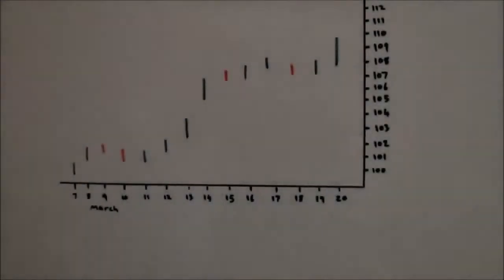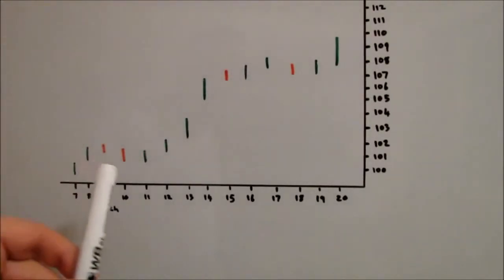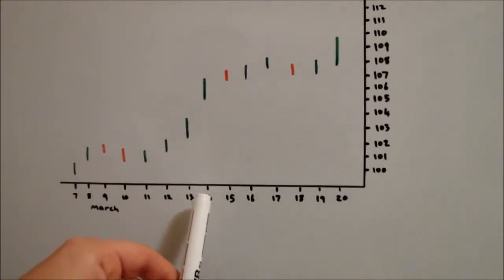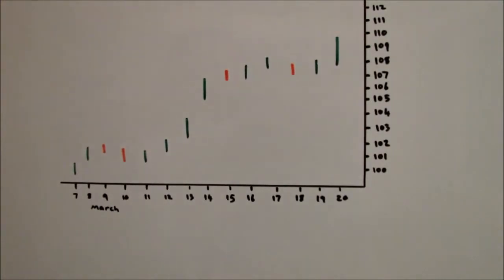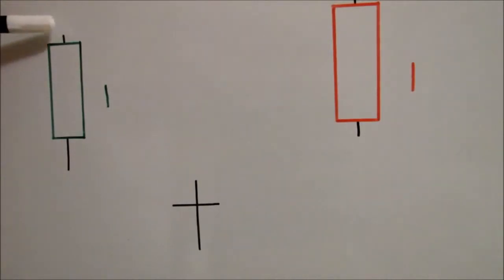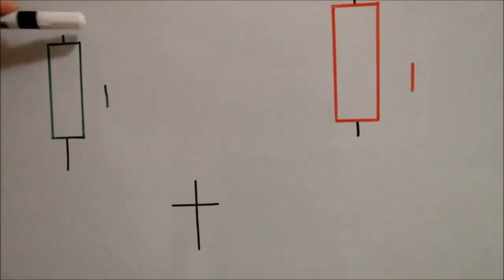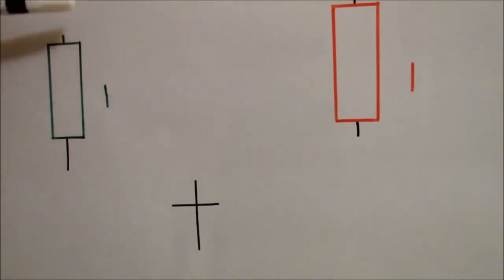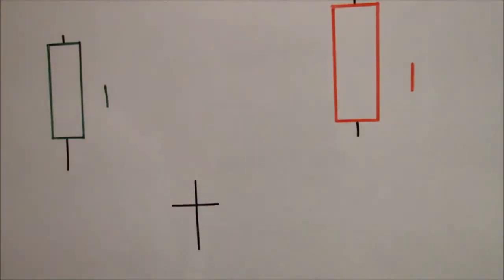Trading Basics: How to Trade the Stock Market with Japanese Candlesticks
When you learn to trade, you spend a lot of time looking at charts and become skilled at interpreting what they mean. You make money when you buy a stock and the price goes up, so you can sell it for more. You can also make money by selling short, which is a way of buying a stock after you have sold it, if the price drops. At this stage, you don't have to worry about the details of this, which are worked out by your broker, but simply know that you can make money when prices fall.

All trading charts or graphs have the time along the bottom. Often this will be marked off in days, but it can be longer or shorter periods of time. The price of the stock is given on the right side, going from low to high. Thus any point on the chart tells you the price of the stock on a certain day.

There are many websites that make charts freely available for you to study, and a simple Google search will find you some. The most common form of chart, and arguably the most useful, is the candlestick chart. The candlestick chart allows you to see more than just a single price for each day, and therefore helps you understand where the price may be going.

You will find that stock prices change all the time. This is a simple demonstration of the law of supply and demand, a basic economic principle. If more people want to buy the stock, demand goes up, and people selling the stock can charge a higher price. If many people want to sell a stock, then supply is high and the price will fall. As people are trading all the time, the price changes all the time.

The candlestick chart shows you the movement of the price over the day. There are four prices depicted, the opening price or price for the first trade of the day, the closing price which represents the last trade, the high which is the highest price traded during the course of the day, and the low which is the lowest price that the shares went for during the day.

The thick part of the candle, called the real body, shows the open and close prices. The candle will be coloured green or white if the open price is at the bottom of the body and the close at the top, and will be red or black if the opposite is the case.

The lines at which go above and below the real body are called wicks, and extend up to the high price and down to the low price. You can learn a lot from the shape of the candle, that is how long or short the body and the wicks are, but generally you need to see several candles together to understand the sentiment of the market.